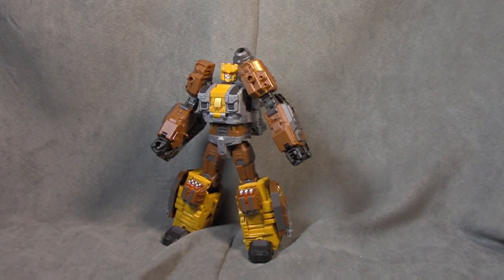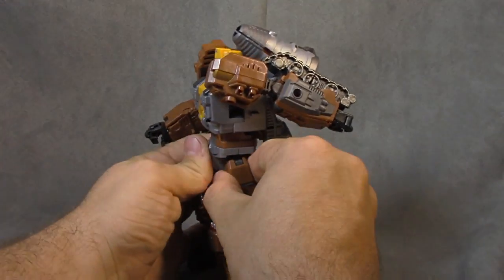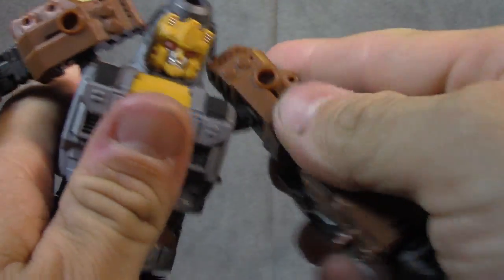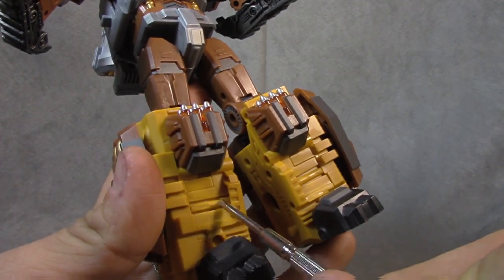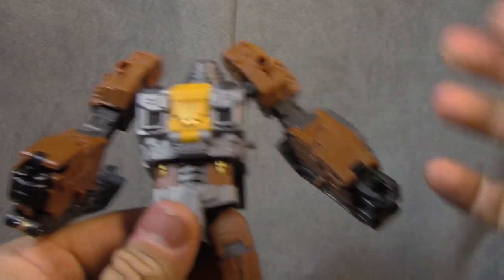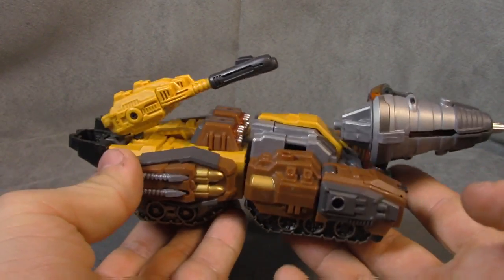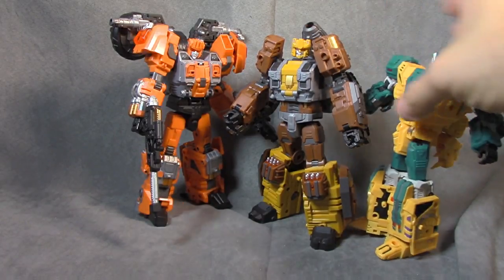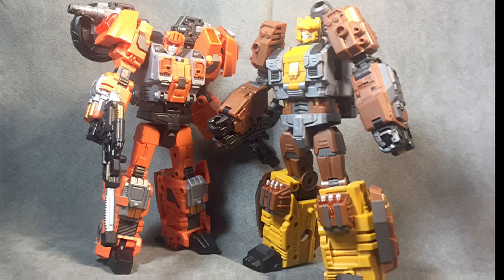Warbotron Hammer Sharpener (Transformers Technobot Nosecone)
This is a review of Warbotron Hammer Sharpener  where we take a look at the figure, accssories, and talk about needing to shout something to anyone who will listen .

Thanks Again!!!